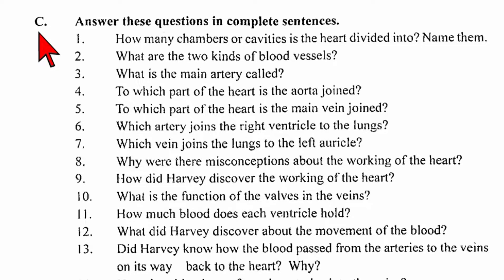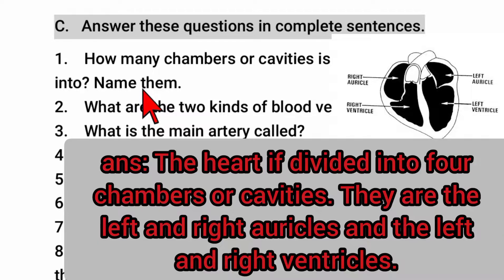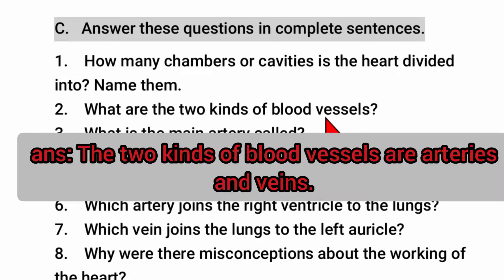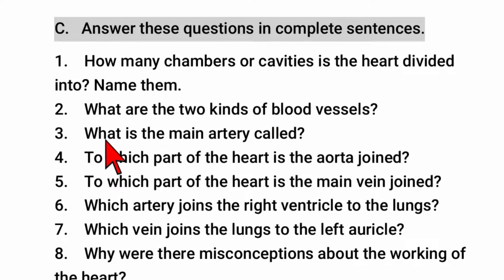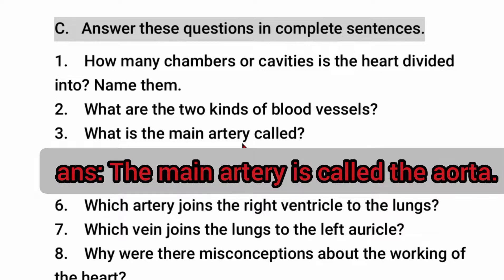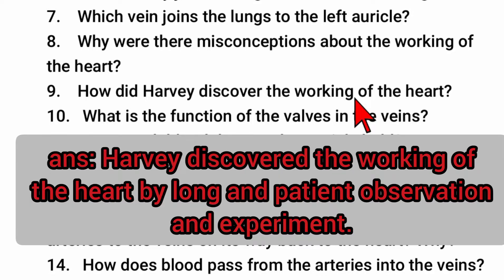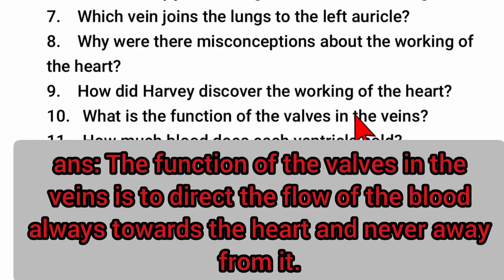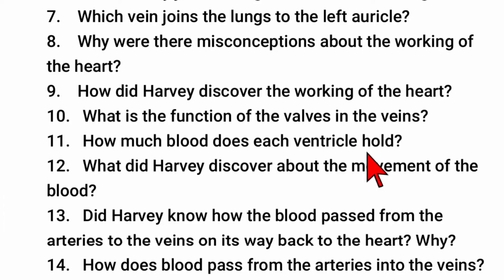Class 9th English Unit 4 Exercises In Rohingya Language.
Grade 10 Reader 9 Unit 4 Exercises c in Rohingya language
Grade 10 Unit 4 English textbook exercises in Rohingya
Grade 9 English textbook unit 4 Exercises in Rohingya
Class 9th English text book unit 4 exercises in Rohingya language
Myanmar curriculum grade 10 unit 4 Exercises in Rohingya
Rohingya WhatsApp group link | follow this link to join my WhatsApp group
Rohingya class 9th unit 4 Exercises c answer these questions in complete sentences

Chapters
0:00 Introduction
0:18  Answer these questions in complete sentences.
0:30  1. How many Chambers or cavities is the heart divided into? Name them.
1:24  2. What are the two kinds of blood vessels?
2:13  3. What is the main artery called?
2:38  4. To which part of the heart is the aorta joined?
3:03  5. To which part of the heart is the main vein joined?
3:52  6. Which artery joins the right ventricle to the lungs?
4:29  7. Which Vein joins the lungs to the left auricle?
4:57  8. Why were there misconceptions about the working of the heart?
5:50  9. How did Harvey discover the working of the heart?
6:20  10. What is the function of the valves in the veins?
7:12  11. How much blood does each ventricle hold?
7:47  12. What did Harvey discover about the movement of the blood?
8:32  13. Did Harvey know how the blood passed from the arteries to the veins on its way back to the heart? Why?
9:38  14. How does blood pass from the arteries into the veins?